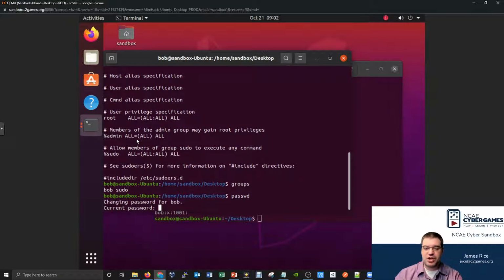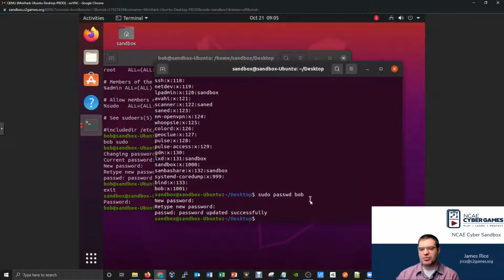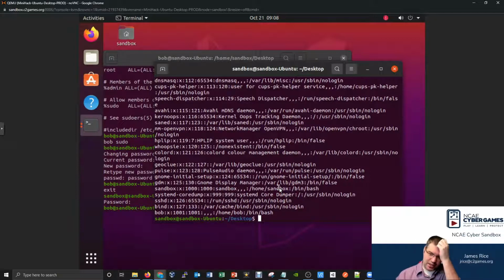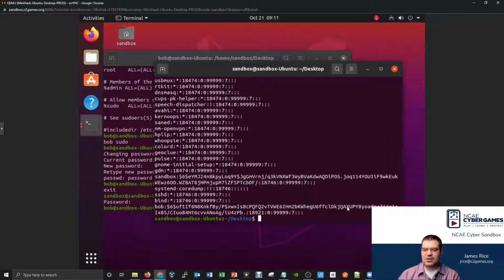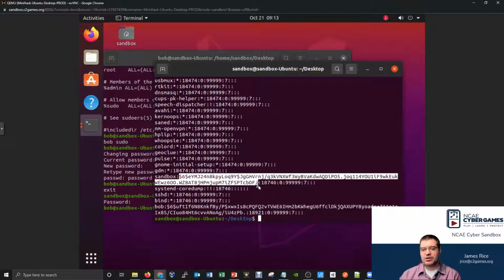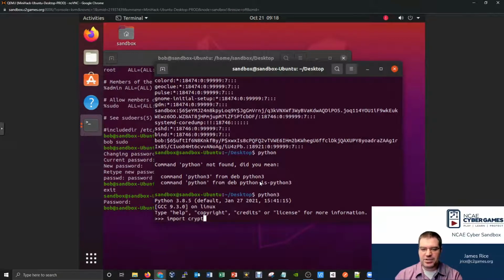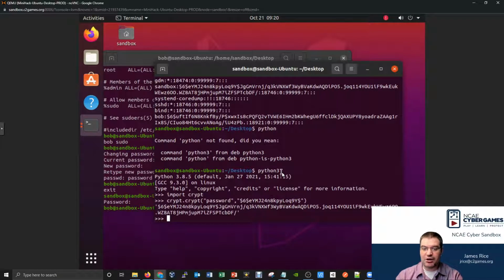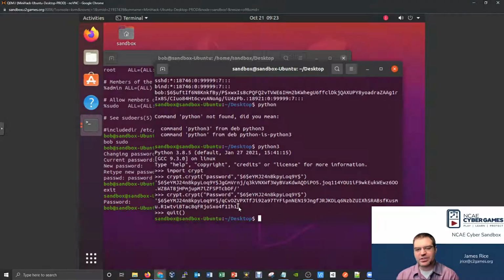14 - Passwords and Shadow Hashes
0:00 Opening
0:08 Introduction
0:45 passwd to Update Your Password
3:00 passwd to Overwrite Other Passwords
5:15 Exploring /etc/passwd
10:30 Exploring /etc/shadow
11:45 User Hashes Inside /etc/shadow
16:40 python3 to Verify User Hash Generation